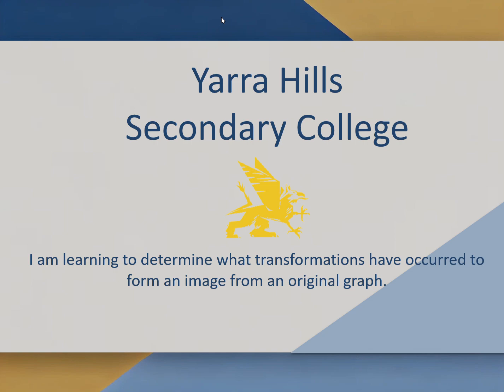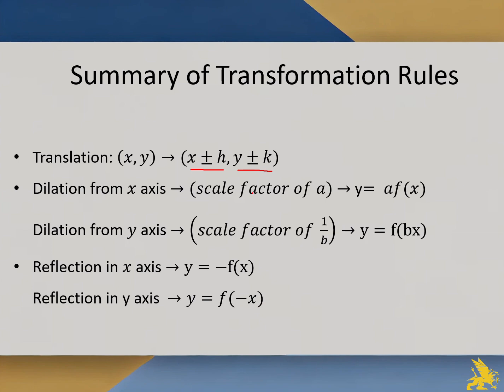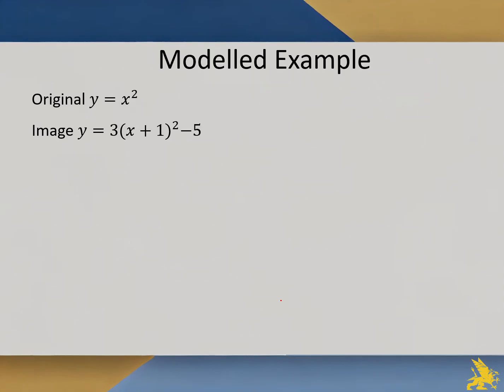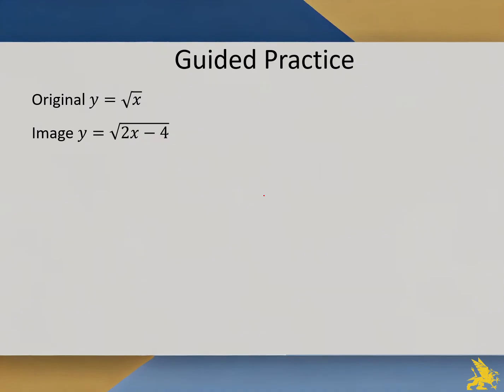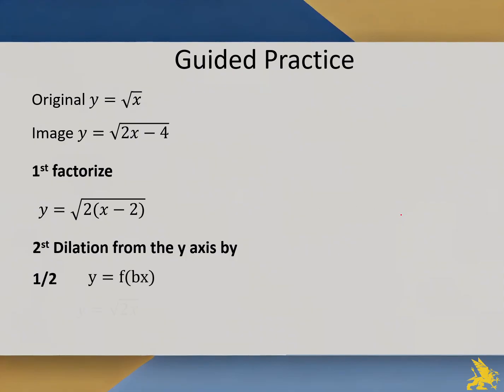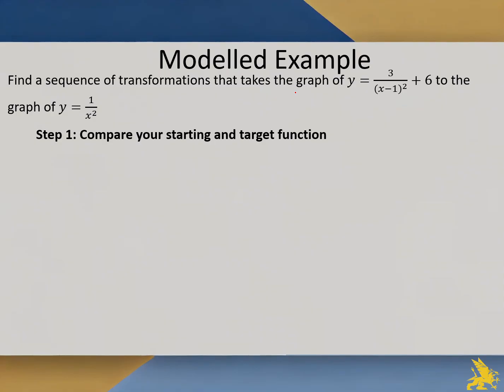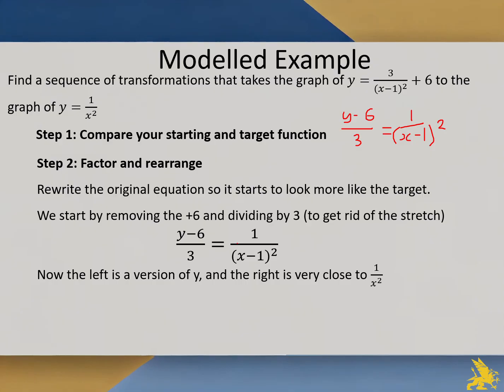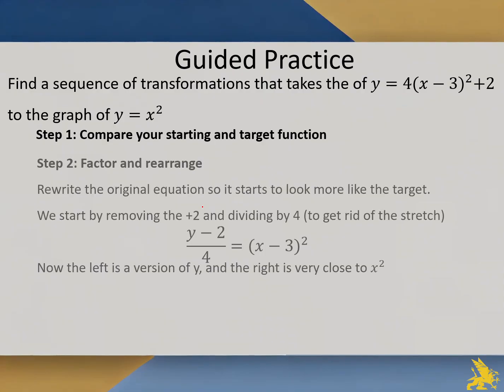7D Determining Transformation